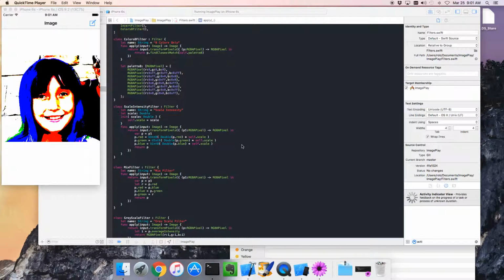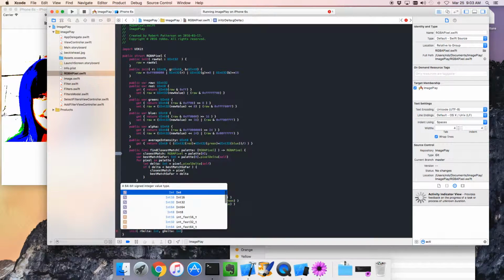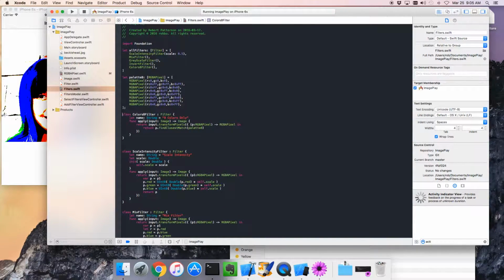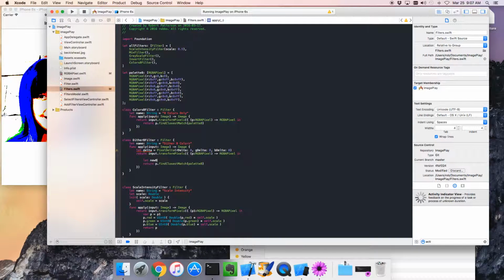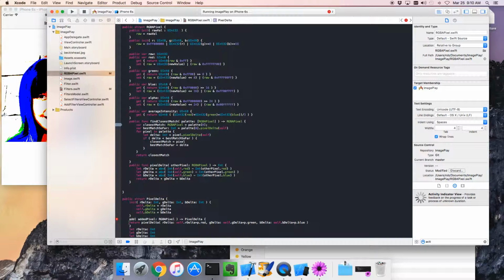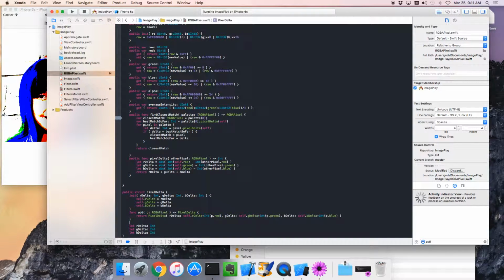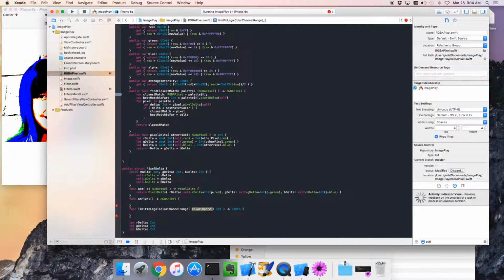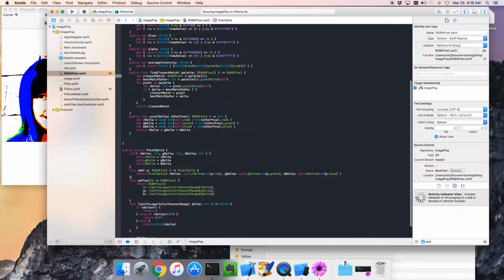Swift App Dev. 22 - Add pixels comparison (delta) code.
In this step we'll add some code to record the Pixel Delta (the difference between to pixels).  This support code will make the next Filter (the Dither Effect) easy to write.